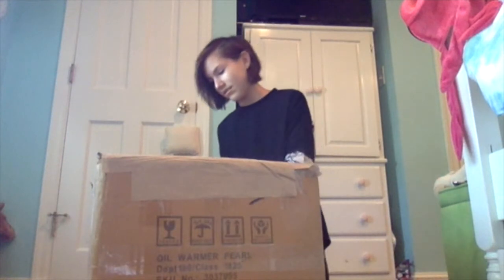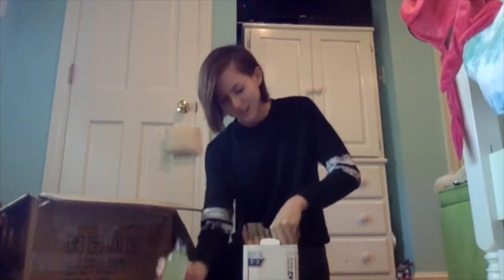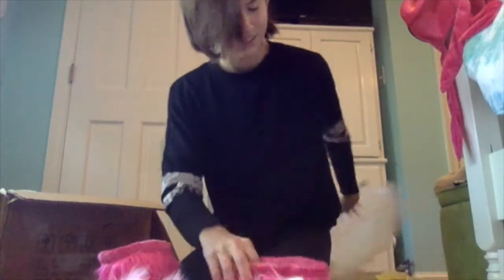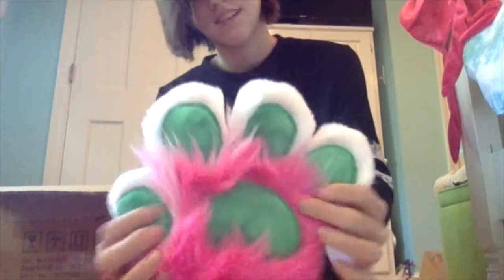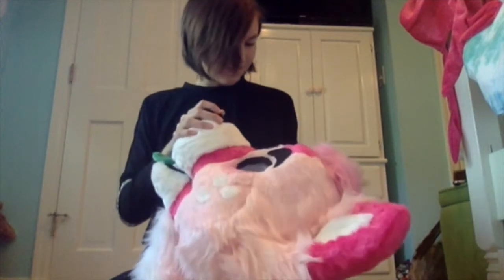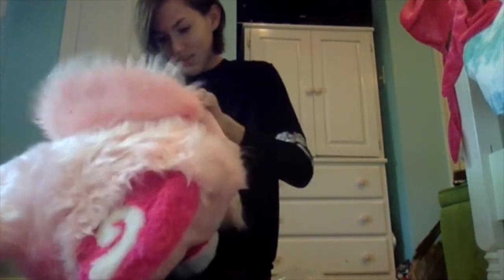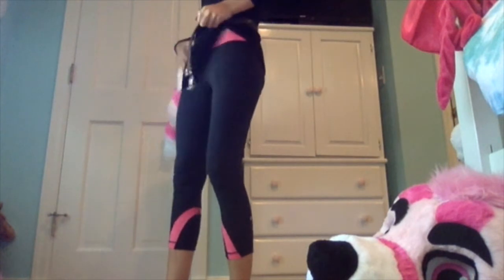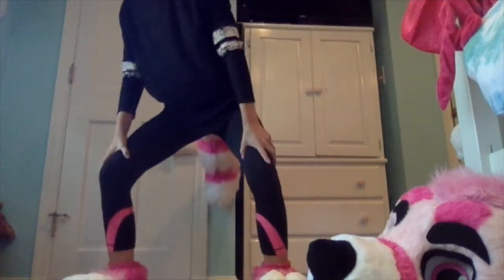Fursuit unboxing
Sorry for the bad quality! I was recording on my laptop because I was too lazy to use my camera lol.
Also in case you didn’t know Mishkawuff/Lazylion actually refurbished this babe! The old version of this suit needed some updates and his old designs needed to be changed. Also his name is Cas! So yeah!! :D

Here is a before picture of my suit (taken by Mishkawuff)

If you want to see more of this watermelon baby, go check out my instagram! My user is Quadziki!

Images and music in this video does not belong to me!
Song 1 - Tiny Tim-Living in the Sunlight Loving in the Moonlight
Song 2 - Migos "Look At My Dab (Bitch Dab)"